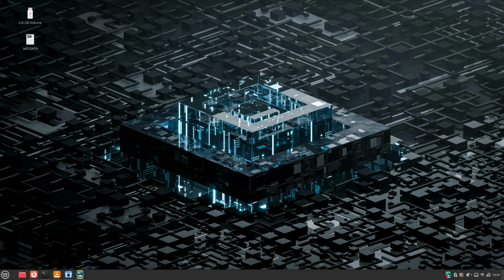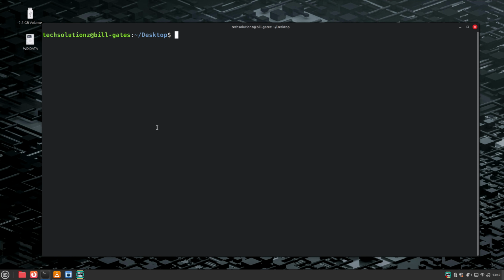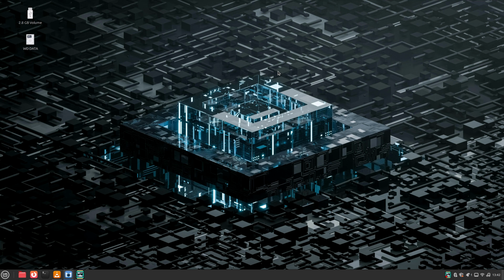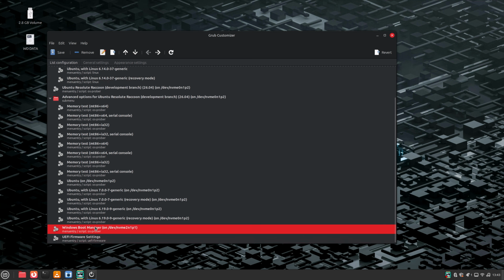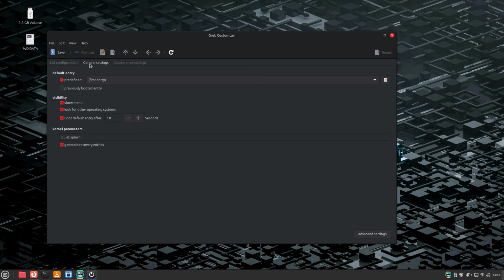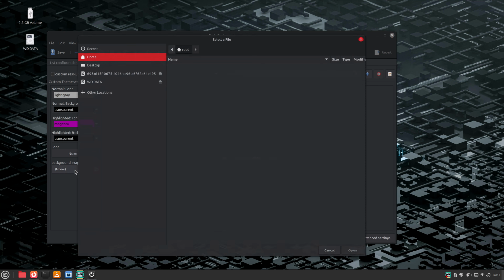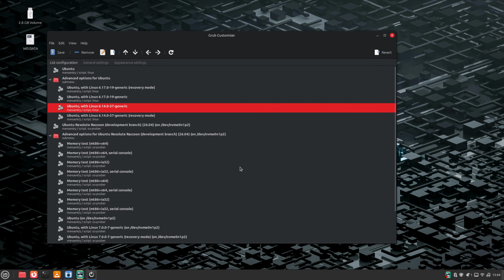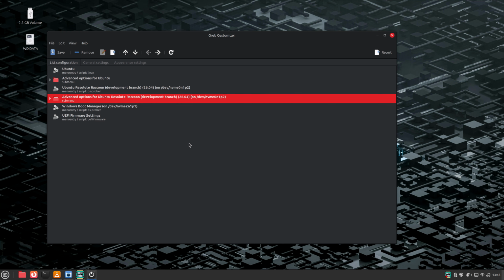Grub Customizer on Linux Mint 22.3 – Stop Breaking GRUB! Fix Your Boot Menu the Easy Way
In this video, I’ll show you how to safely customize your GRUB boot menu on Linux Mint 22.3 using a simple graphical tool called Grub Customizer.

Editing GRUB manually can be risky. One small mistake can break your system boot completely. That’s why using a GUI tool is a much safer and easier option.

We’ll go step by step through the installation process, and then I’ll show you how to manage boot entries, change boot order, adjust timeout, and even customize the look of your boot menu.

This method works smoothly on both UEFI and MBR systems, so no matter how your system is set up, you’re covered.

If you want full control over your Linux boot menu without dealing with complex config files, this is the best way to do it.

What you’ll learn in this video:

How to install Grub Customizer on Linux Mint 22.3
How to change boot order and default OS
How to remove or hide unwanted boot entries
How to adjust boot delay settings
How to customize GRUB appearance